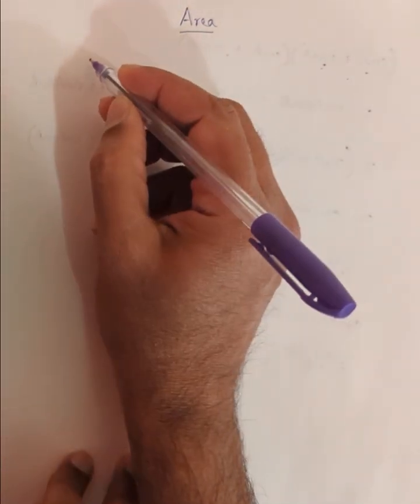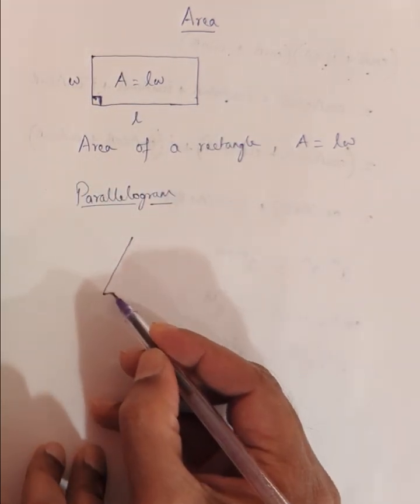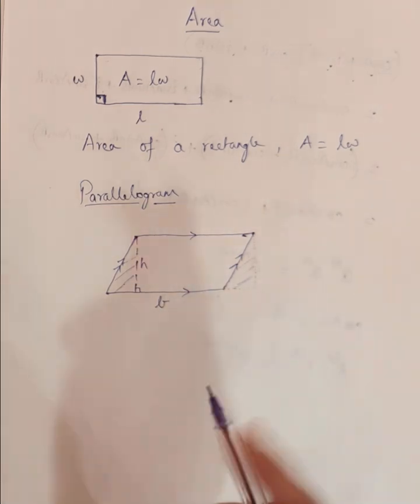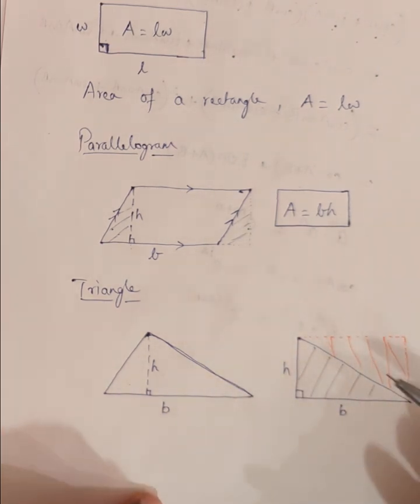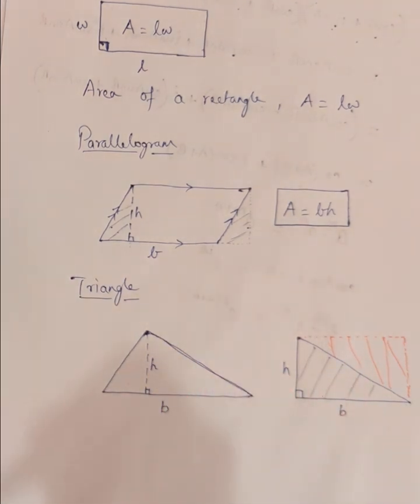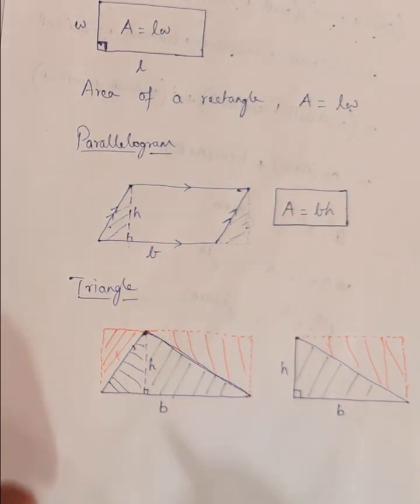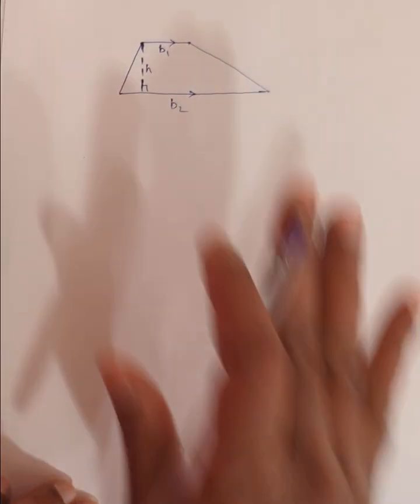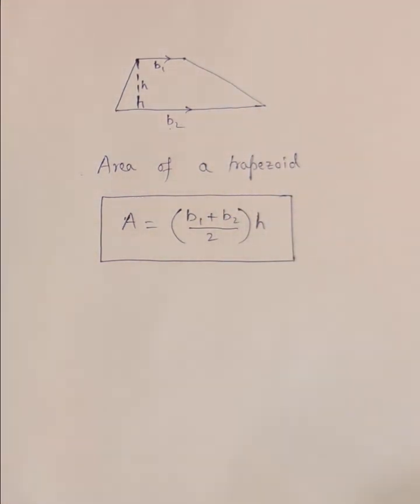Area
We derive the formulas for the area of a parallelogram, triangle, and a trapezoid in this video.